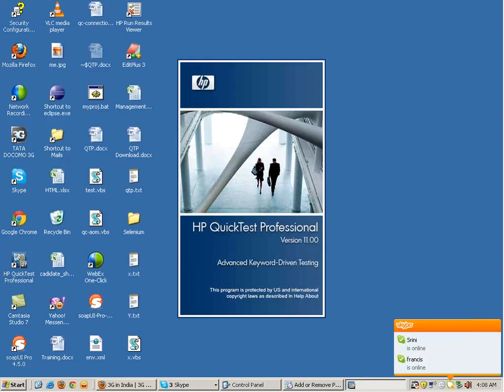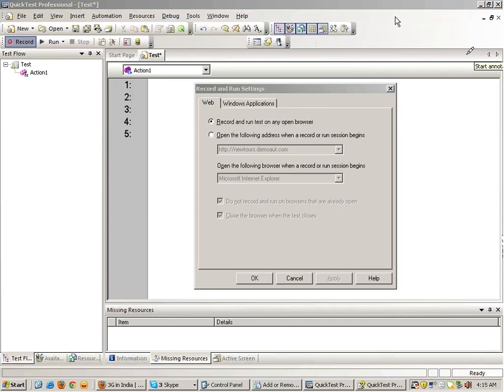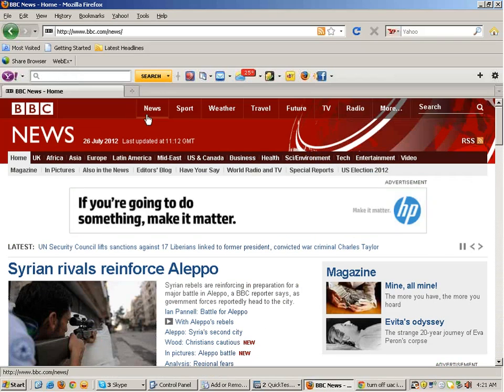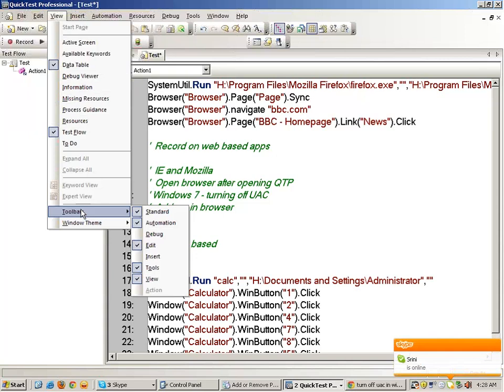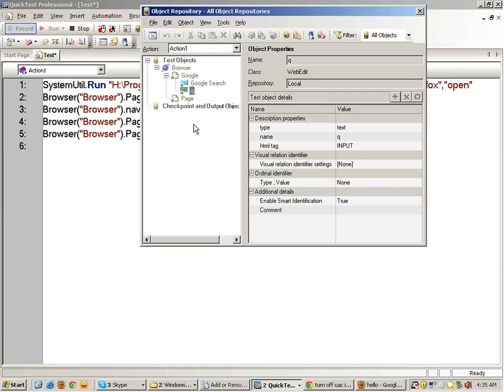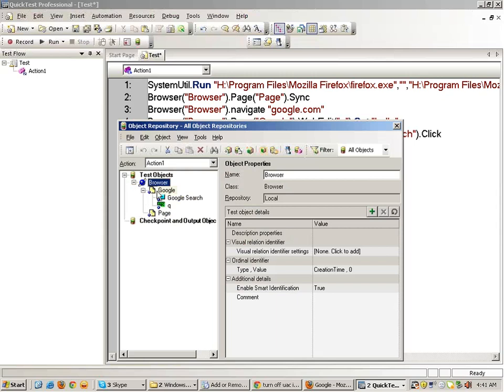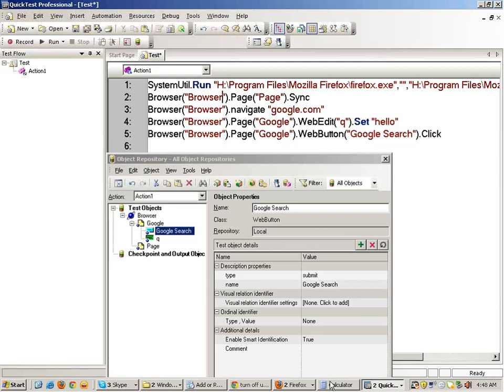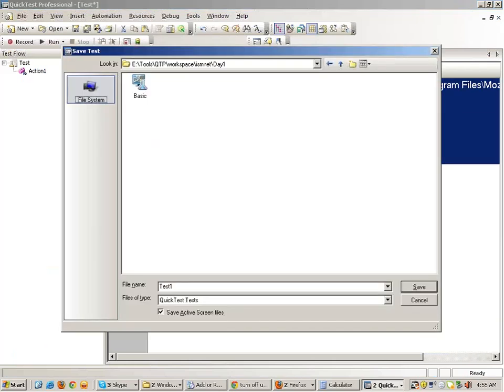QTP Tutorial- Day 1 of QTP Training at qtpselenium.com